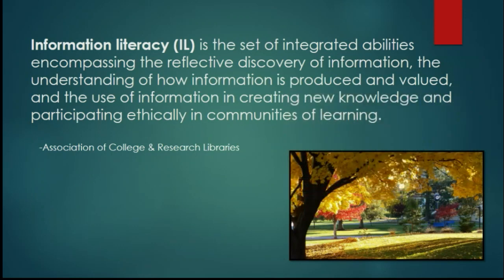EOU Colloquium: Sarah M Ralston - 11/09/2017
Information Literacy Competency of Incoming Freshmen
Sarah Ralston